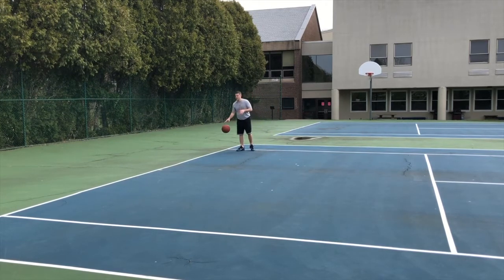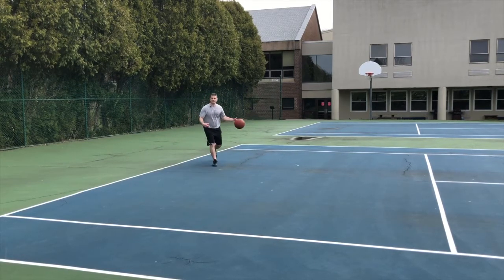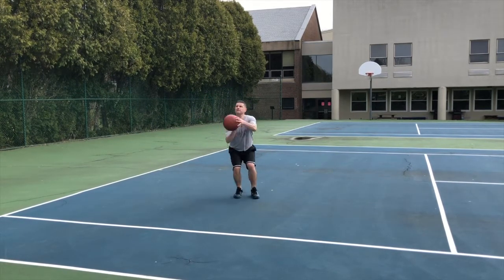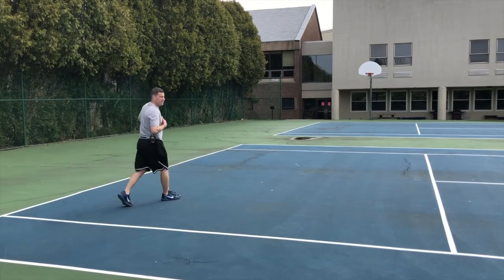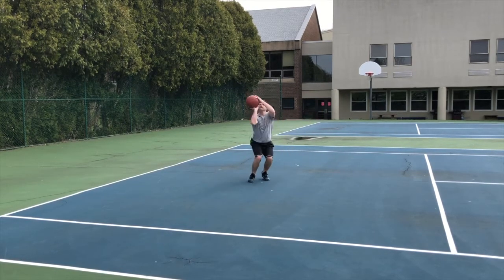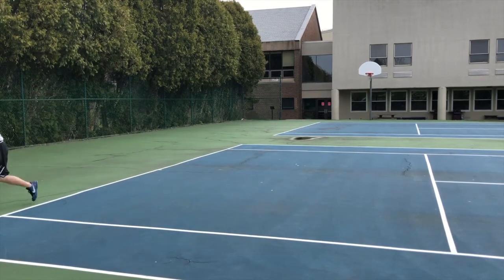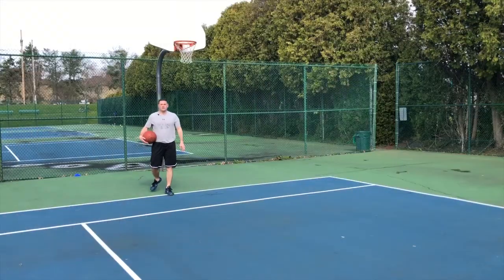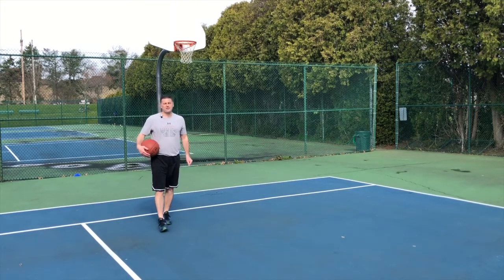Transition Pull Up Level 2 | MyTurnBasketball Skills Transition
Transition pull up for a 2 or 3 is a basketball skill for level 2 transition in the MyTurnBasketball progression system.   This system helps players evaluate current skills, progress with their skills, and learn what skills to work on next.  There are printouts for each level and videos for each skill at MyTurnBasketball.com
If you click the hashtags it will help organize the list videos for the skills your looking for
About Coach Sullivan
Coach Sullivan is a basketball coach with a vast experience with player development.   He spent summers working at Attack Athletics with Tim Grover (clients: Jordan, Kobe, Wade, and more) and Mike Procopio the former Player Development Coach of the Dallas Mavericks. Coach Sullivan started his own AAU program and coaches high school locally.

As a coach he has won major National AAU tournaments such as the Rumble in the Bronx, Rhode Island Jam Fest, and even defeated the number one ranked team in the country in AAU Nationals. As a high school coach, he has coached at multiple levels and has been part of sectional championships.

Coach Sullivan, has worked the country's top camps including both Five-Star and Hoop Group Elite camps. Coach Sullivan also played four years of college basketball, played at the point and was a team captain. Coach Sullivan's experience ranges from NBA players, foreign pros, college players and local players.